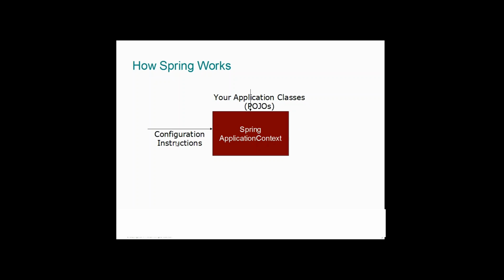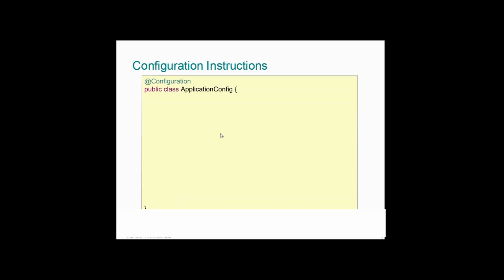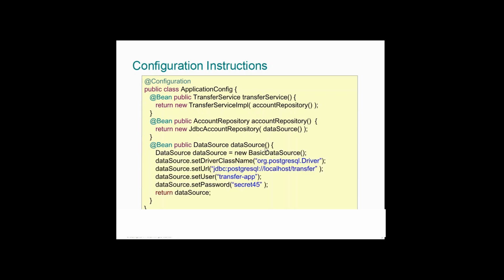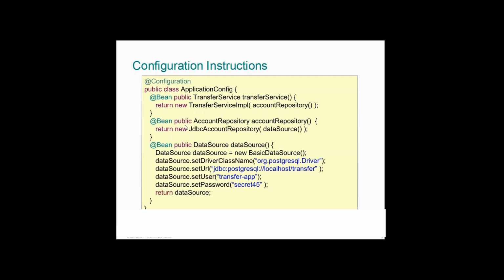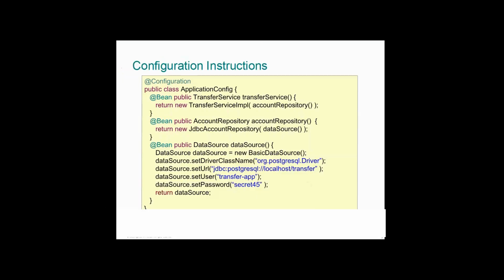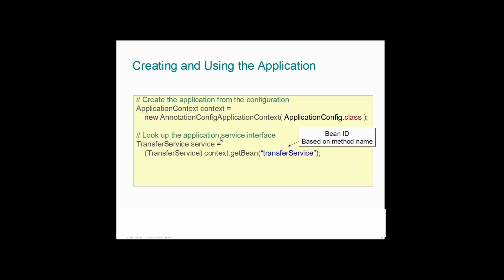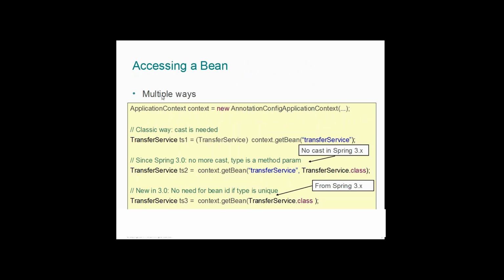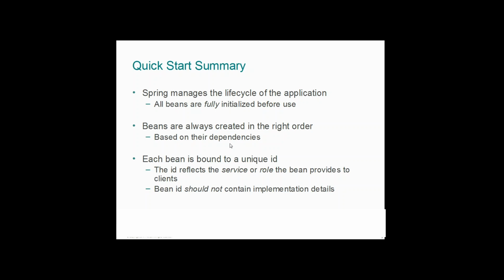Spring Dependency Injection Made Easy - using Java Configuration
Welcome to our detailed guide on Spring Dependency Injection (DI) using Java Configuration! 🌟

In this video, we'll simplify the concept of dependency injection in Spring, demonstrating how to use Java-based configuration to manage your beans and their dependencies. This tutorial is perfect for developers looking to understand and implement DI in Spring without relying on XML configuration.

📌 What You'll Learn:
Introduction to Dependency Injection:

Understand the basics of DI and its benefits in creating loosely coupled, maintainable applications.
Spring Configuration with Java:

Learn how to set up a Spring application using Java-based configuration.
Discover the advantages of using @Configuration and @Bean annotations over traditional XML configuration.
Defining Beans:

Write Java configuration classes to define and configure your beans.
Use @Bean methods to create and manage bean instances.
Injecting Dependencies:

Understand different ways to inject dependencies: constructor injection, setter injection, and field injection.
Learn best practices for each type of injection.